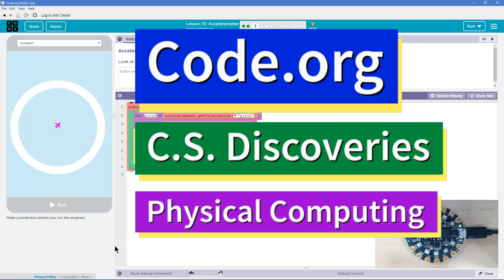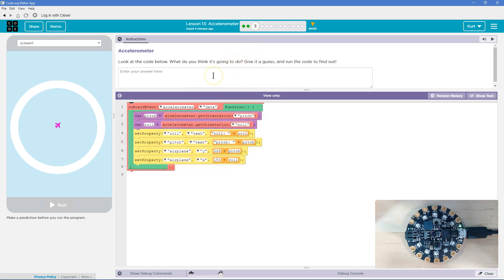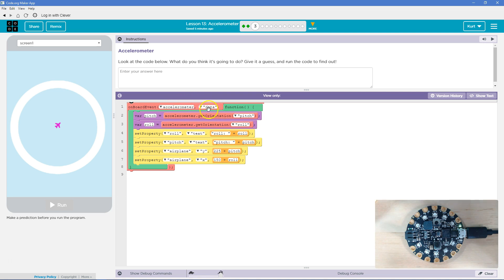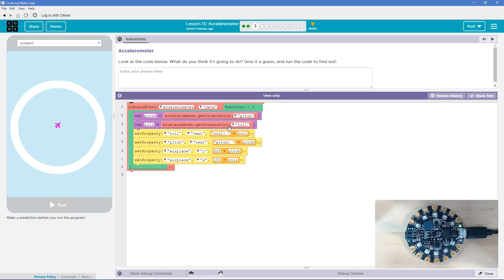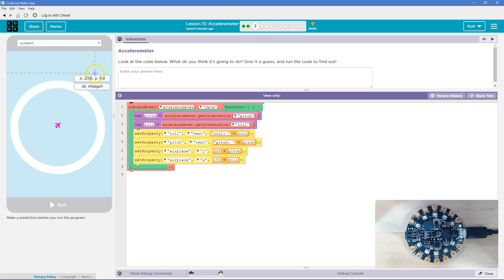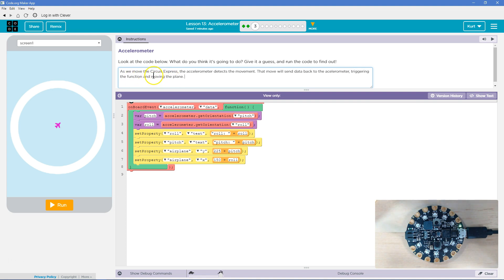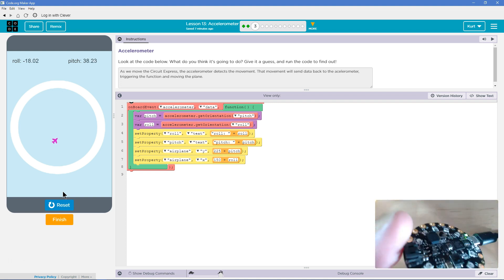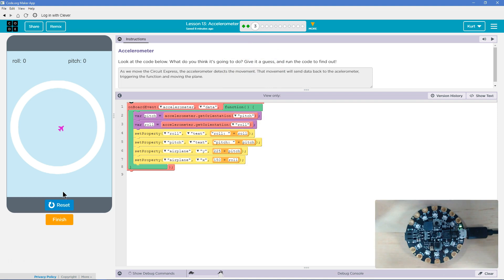Accelerometer Lesson 13.3 Tutorial with Answers Code.org CS Discoveries Physical Computing Unit 6